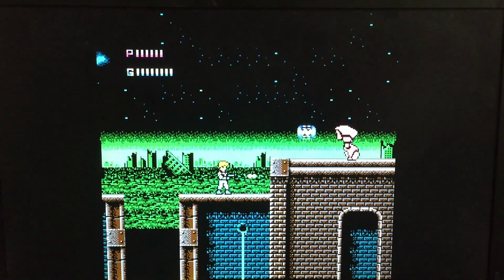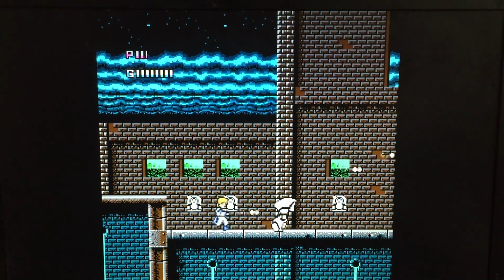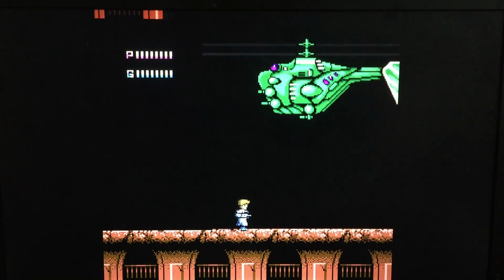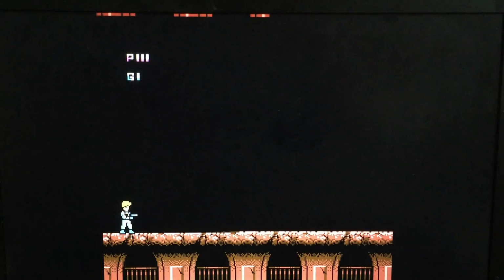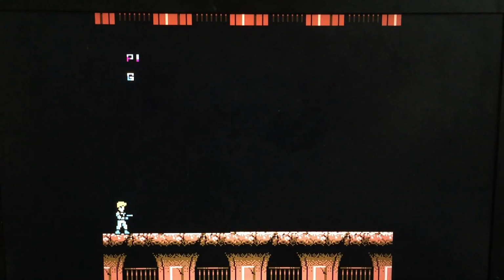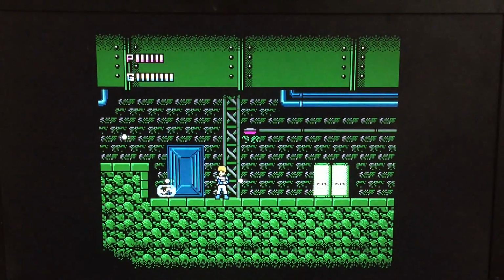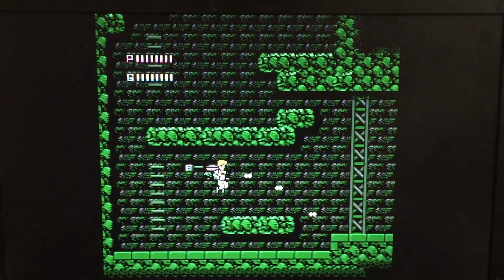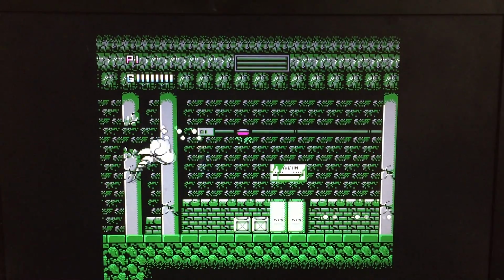Gem or Junk?: Journey to Silius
Today, we check out the NES Game Journey to Silius!